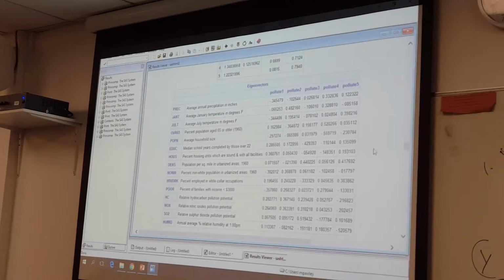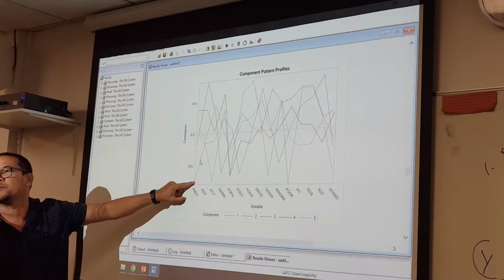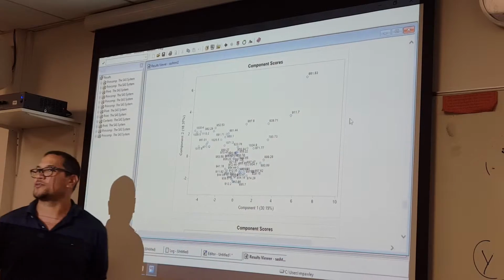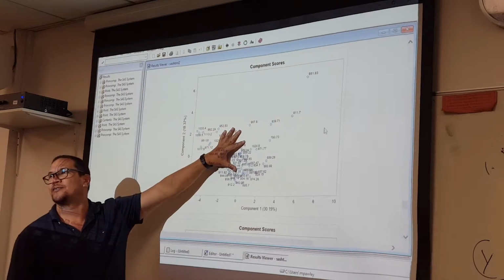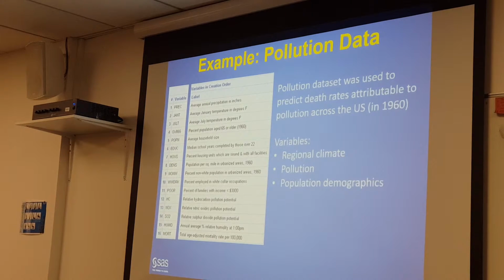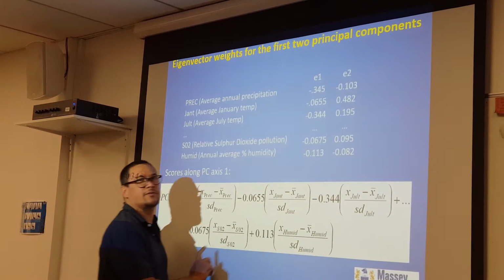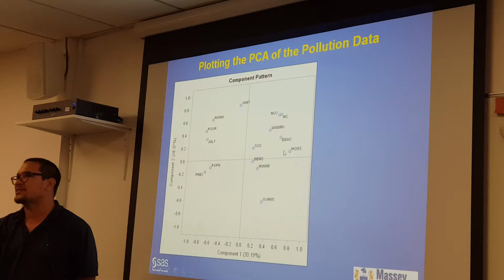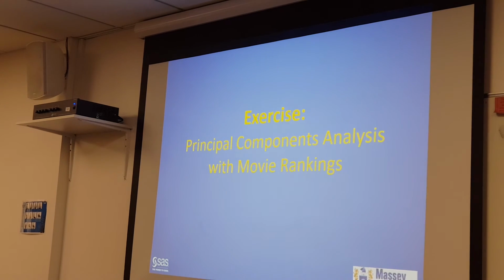Multivariate_day2_6